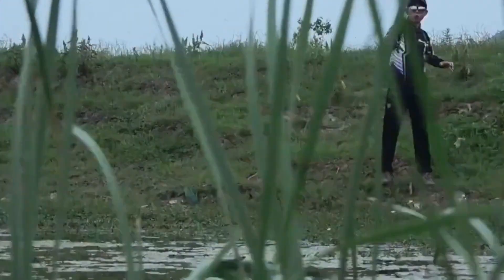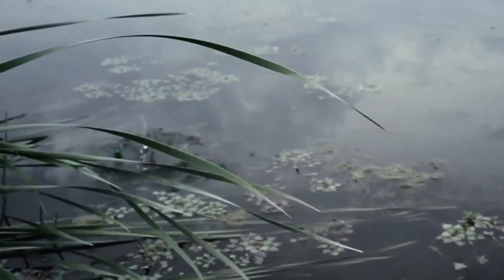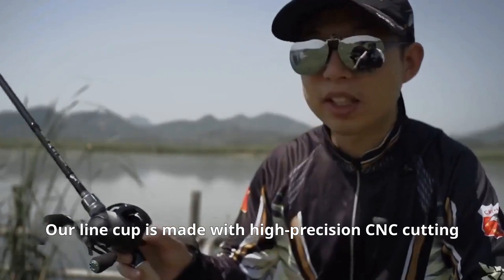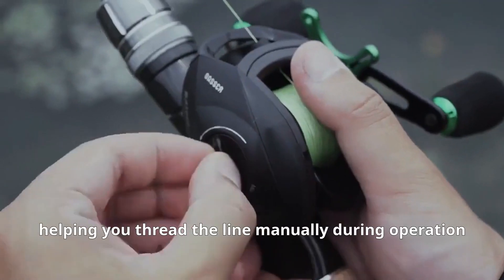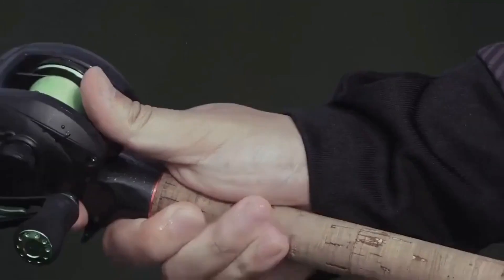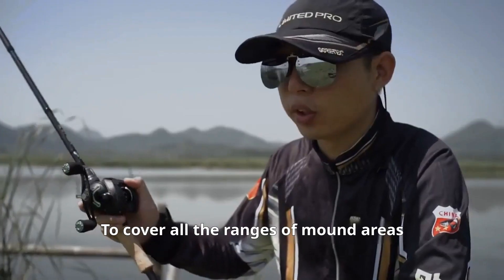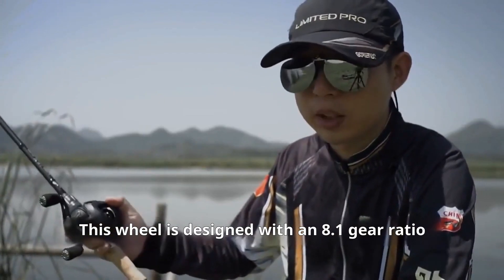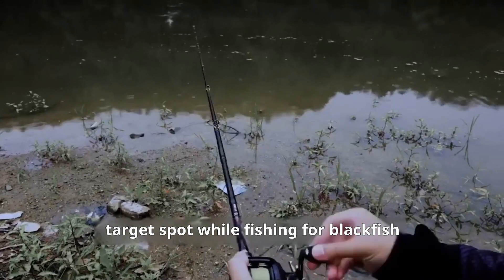Sharing daily fishing moments! 📹See how I spend a day filled with fun and surprises in fishing!